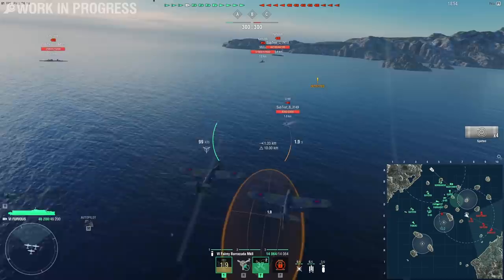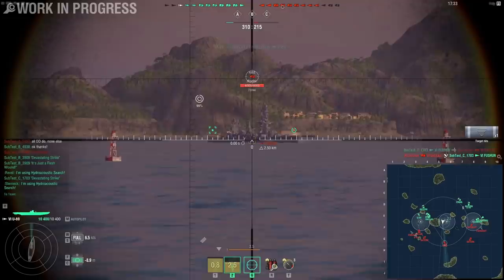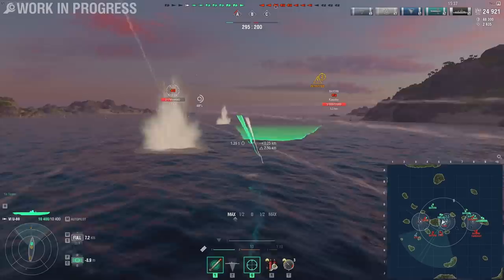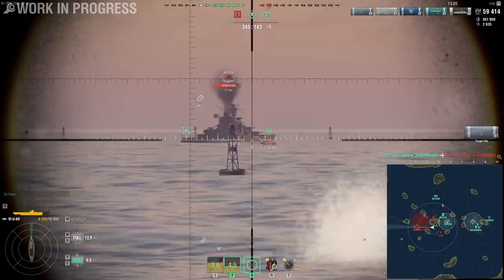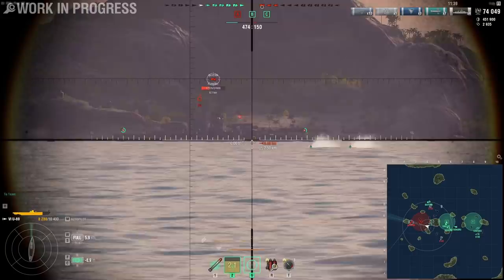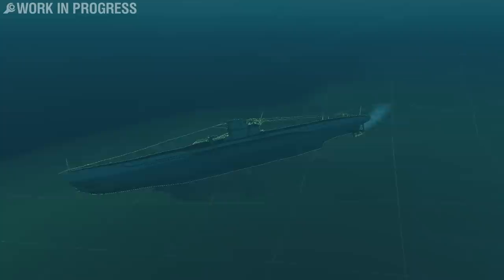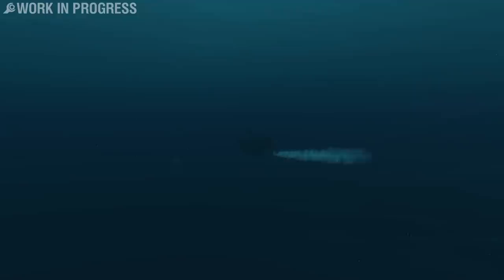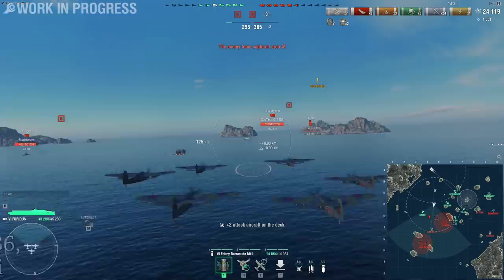World of Warships: Submarines Are Boring - Work In Progress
Submarine gameplay is quite boring so far. There just isn't enough to do and you're quite slow. The game looks great underwater and it does lead to some interesting engagements, but all in all you're just waiting to sail in range. Work in Progress means that it's likely to change though!
The beginning and end clip are from my stream.

World of Warships footage of the tier 6 German submarine U-69.